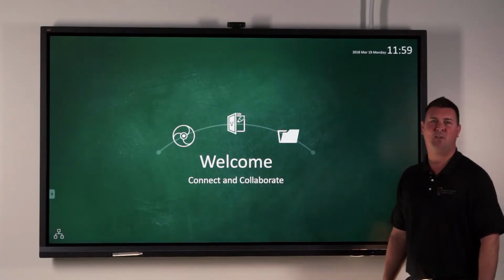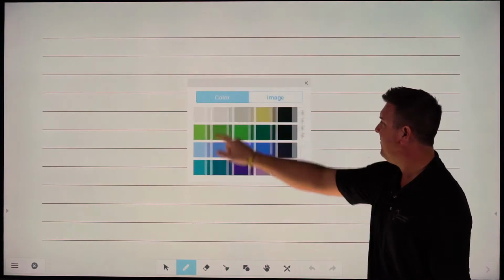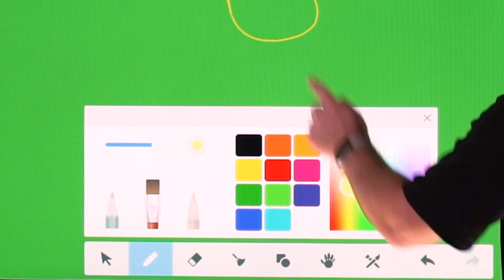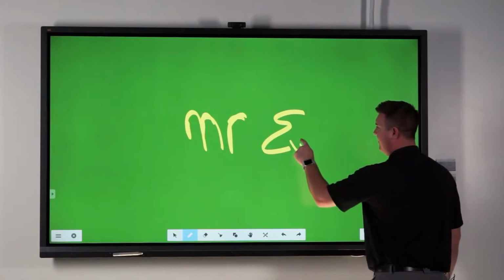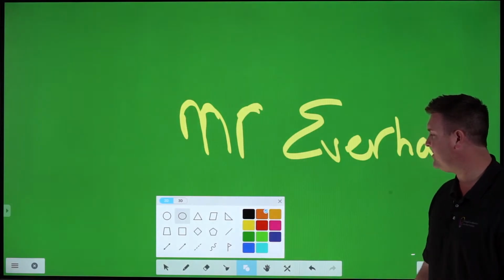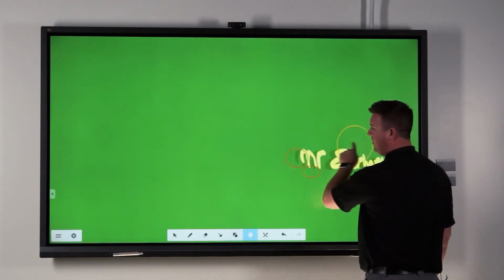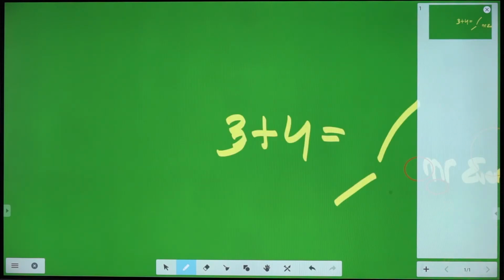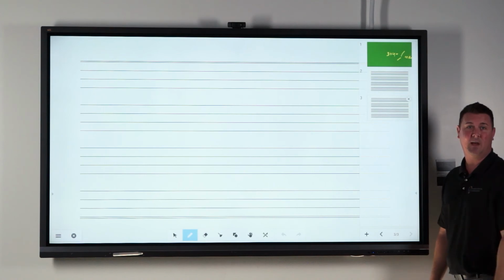5. ViewBoard Lite